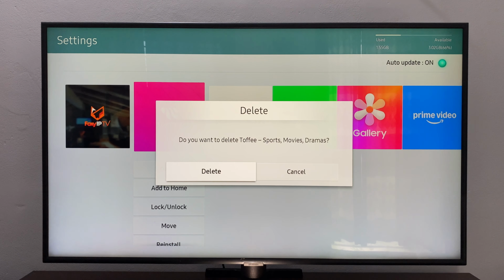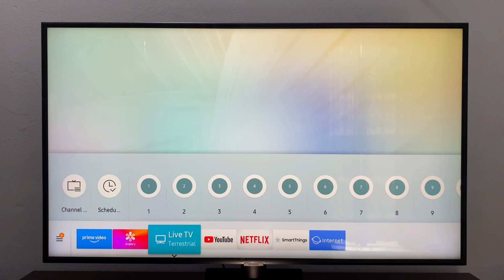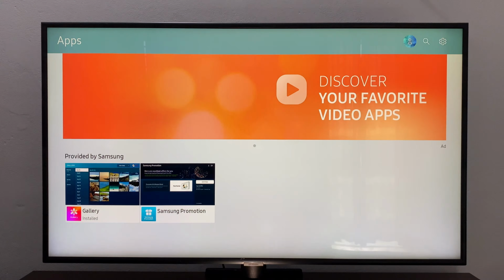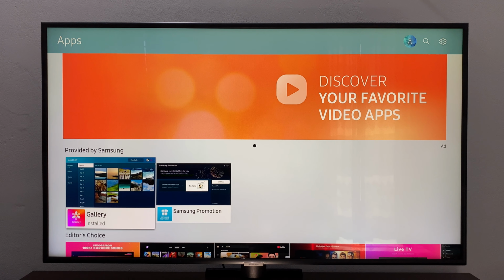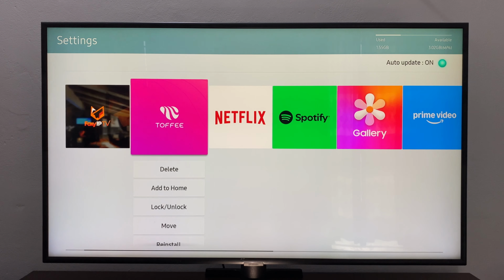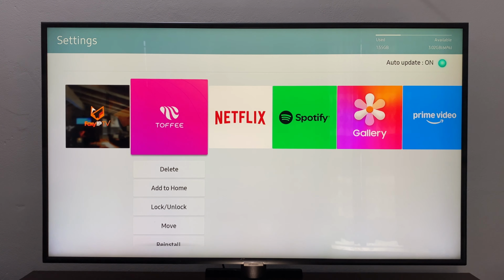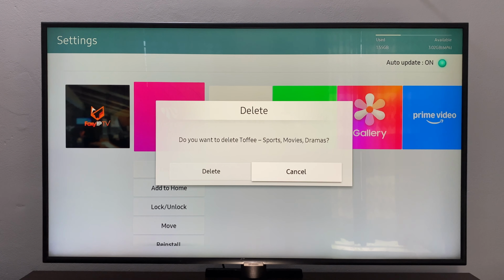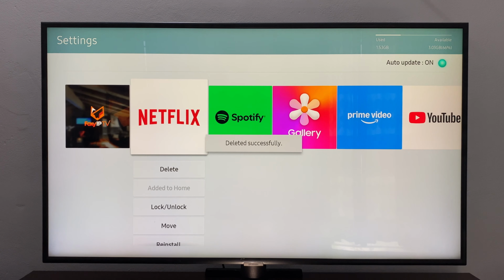Samsung TV: How to Delete Apps permanently (Free Up Space!)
Want to uninstall apps from your Samsung Smart TV? 😳 In this video, I'll show you a simple step-by-step method to remove unwanted apps and free up storage space on your Samsung Smart TV in 2026.

Whether you're deleting apps you no longer use or making room for new ones, this guide will help you manage your TV's storage quickly and easily.

⚠️ Important: Some pre-installed Samsung TV apps are built into the system and cannot be completely uninstalled, but they may be removable from the Home screen or disableable depending on your TV model.

✅ Uninstall apps on Samsung Smart TV
✅ Delete unwanted apps
✅ Free up TV storage space
✅ Works on most Samsung Smart TVs (2026 guide)

👉 Watch till the end to learn a bonus tip for organizing your Samsung TV apps for quicker access!